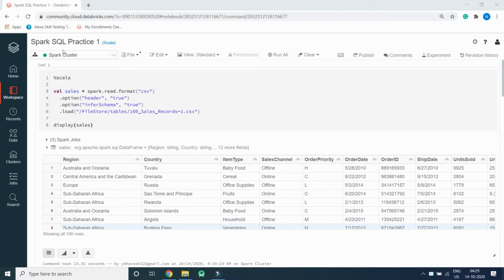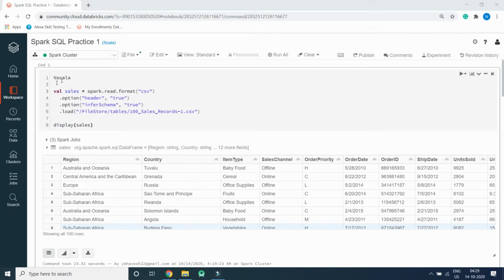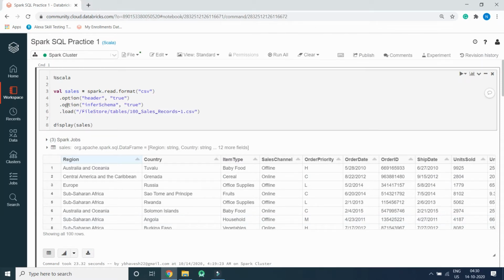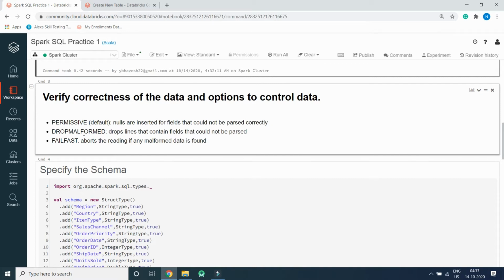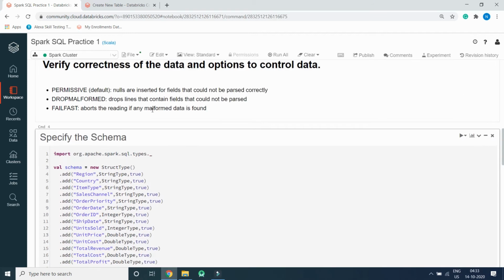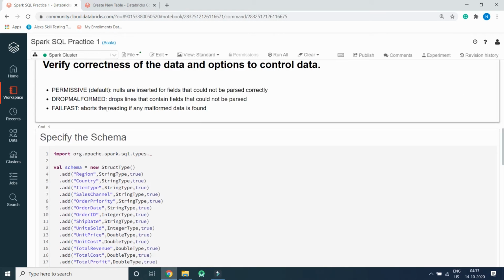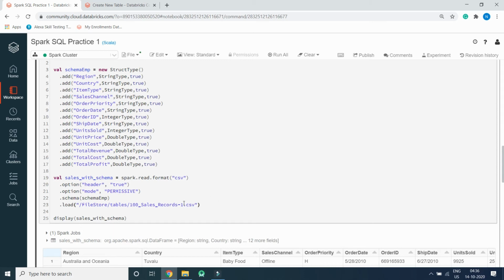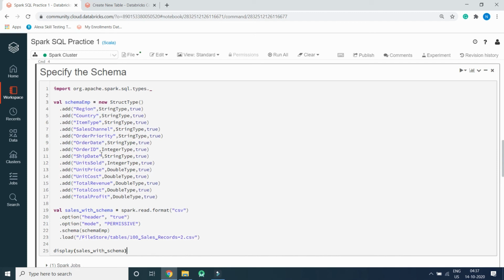Data Source CSV File processing in Apache Spark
Apache Spark with Scala useful for Databricks Certification

Learn how to work with CSV files as a data source in Apache Spark. This video provides a step-by-step guide to reading CSV files into a DataFrame, handling various options like header and inferSchema, and running SQL queries on the data.

In this video, you will learn how to:
Read CSV files into a Spark DataFrame.
Use inferSchema to automatically determine data types.
Define a user-defined schema for better efficiency.
Handle corrupted records with different mode options.
Run SQL queries on your CSV data using a temporary view.

This project is a great way to practice data analysis concepts using Apache Spark.